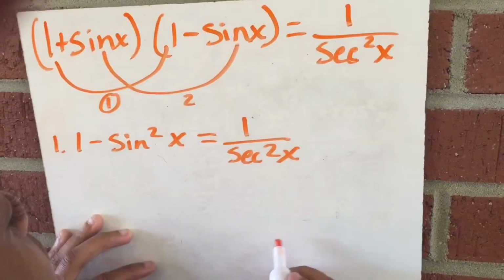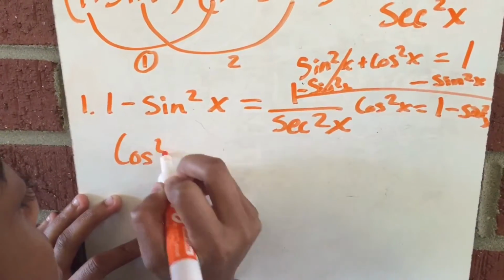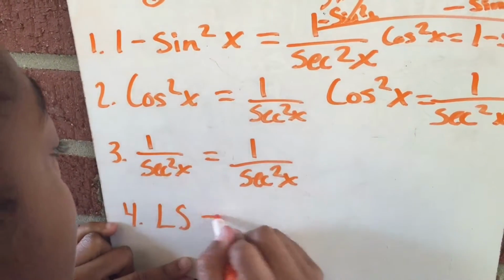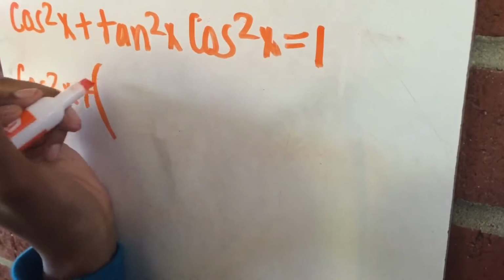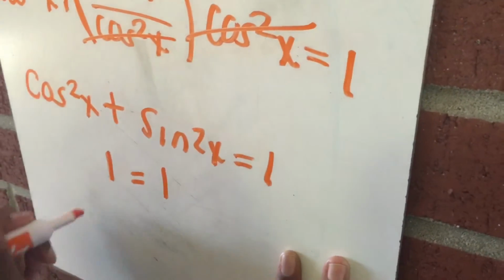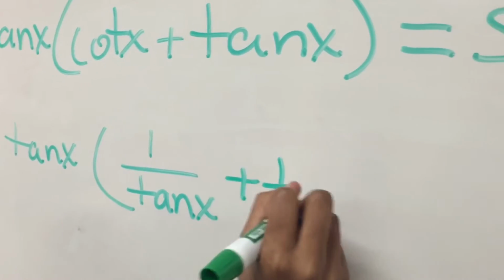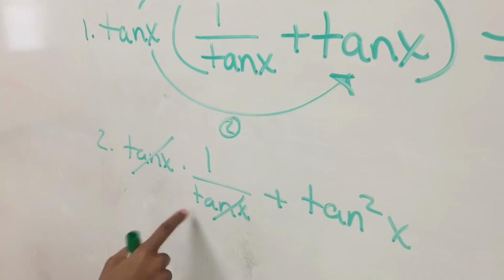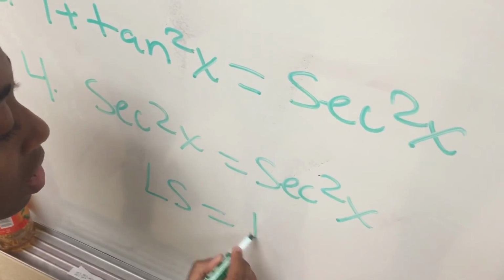Verifying Trigonometric Identities Project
Jordan Linnen
Shai'Anthony Huff
A'Kyra Jackson
Tevaughn Higgins